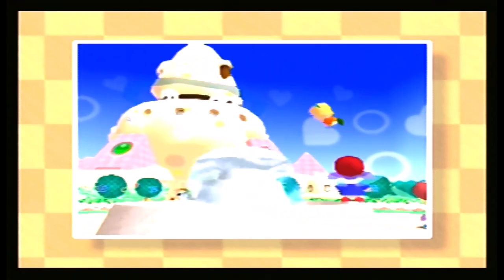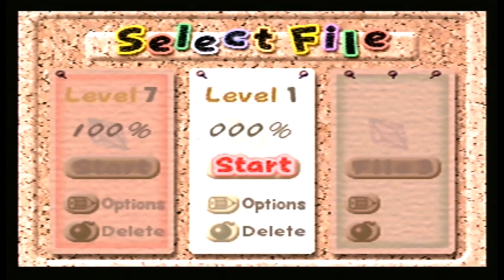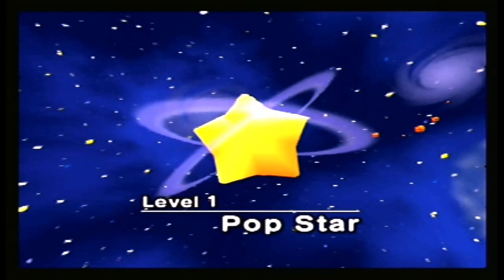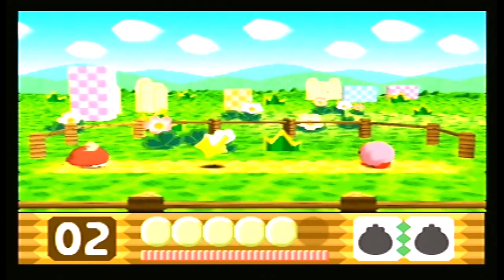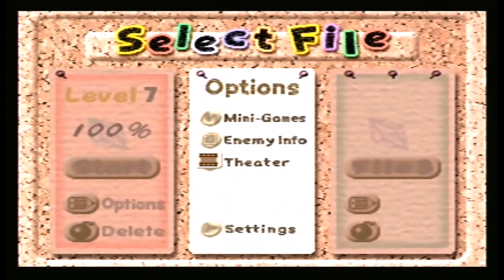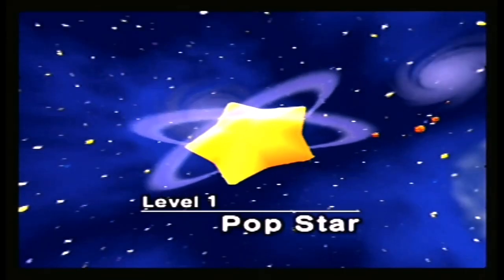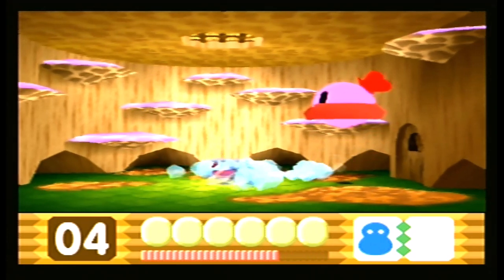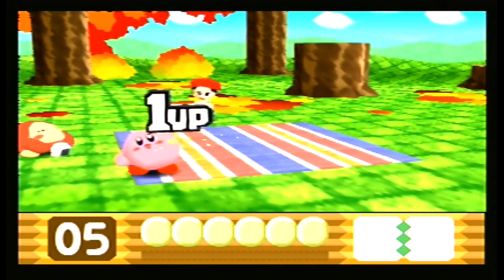Let's Play Kirby 64: The Crystal Shards - Part 01: A Journey of Crystal Shards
We dive into a classic game that is over 24 years old and a favorite of mine! Today we dive into an old classic-- Kirby 64!!

P.S. If the brightness of the screen is too much, I will adjust it next play session!

Game description:
Kirby 64: The Crystal Shards (C) is a 2000 platform game developed by HAL Laboratory and published by Nintendo for the Nintendo 64 (N64). It is the first Kirby game to feature 3D computer graphics and follows Kirby as he attempts to reassemble a sacred crystal shattered by Dark Matter. Gameplay is viewed from a 2.5D perspective and is similar to previous Kirby titles; the player traverses levels and obtains powers by eating enemies. Kirby 64 introduces Power Combos, the ability to mix powers to create more powerful ones. In a multiplayer mode, up to four players can compete in three minigames.

FOLLOW ME ON THESE MEDIA OUTLETS